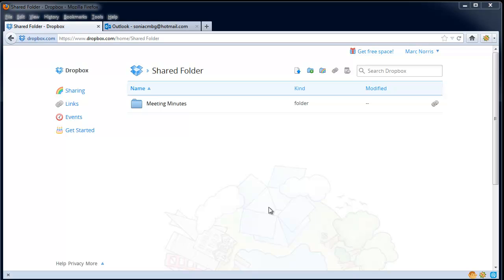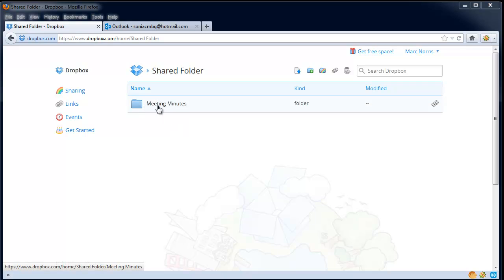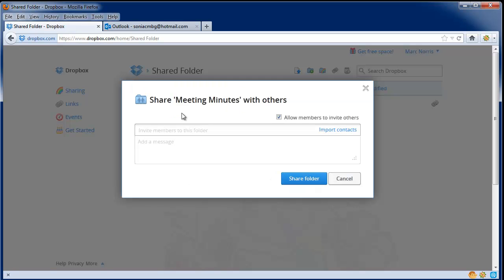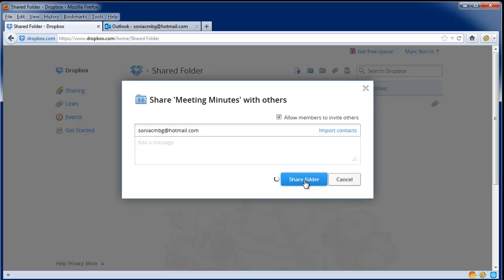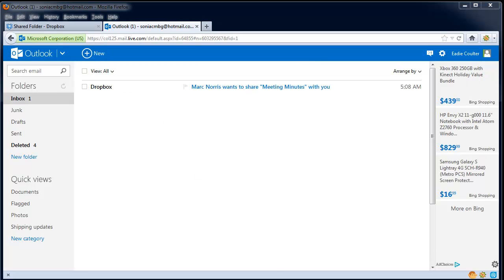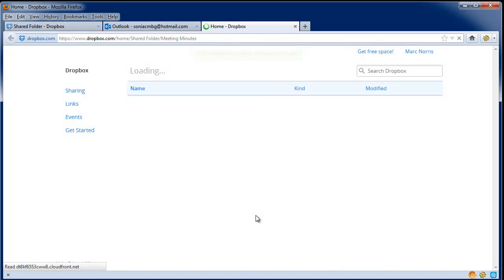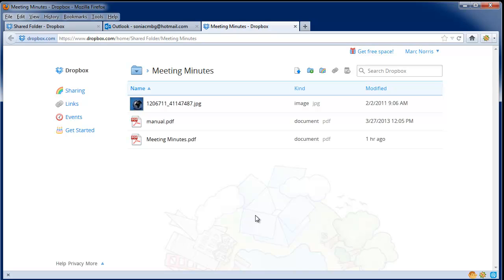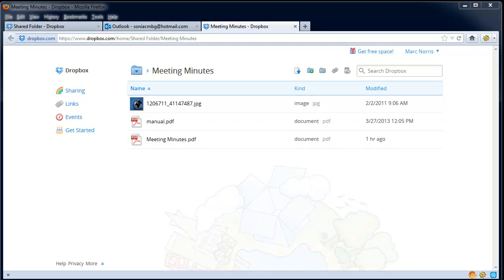Share Folders for Collaboration on Dropbox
Learn how to share folders on Dropbox so that all members of your group or team can make changes and access the files stored in a Dropbox folder.